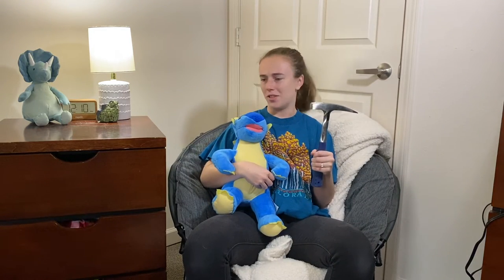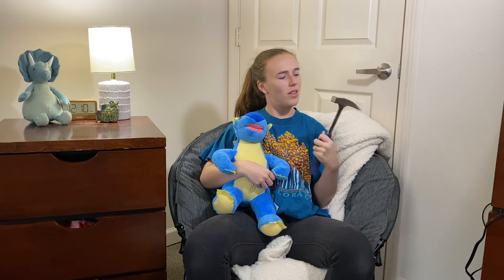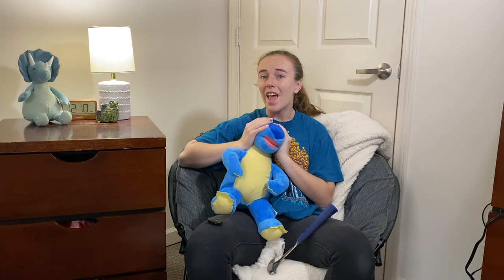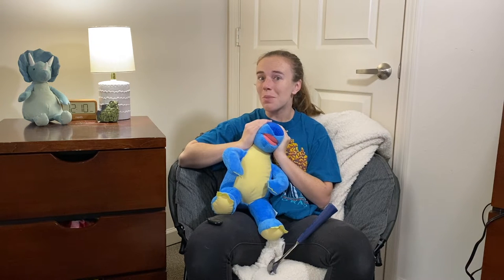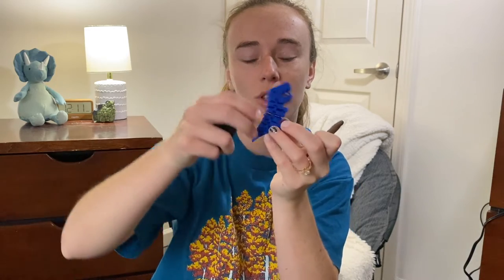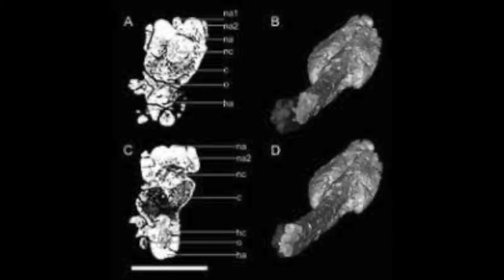The Ankylosaur and the Scientific Method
This is a video for my Technology in Science Education class! I hope you enjoy! Take the quiz below to recap and let me know what you think!

Source:
Arbour, V. M. (2009). Estimating impact forces of tail club strikes by ankylosaurid dinosaurs. PLoS One, 4(8), e6738.